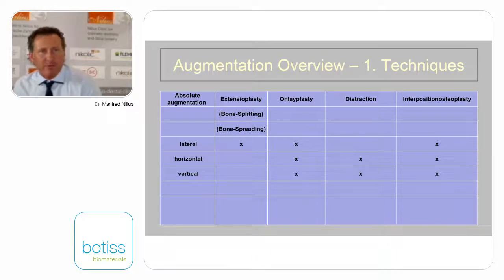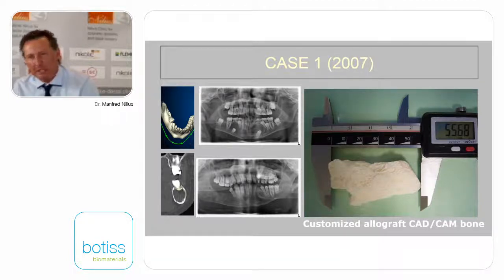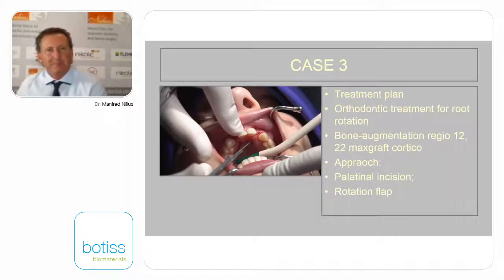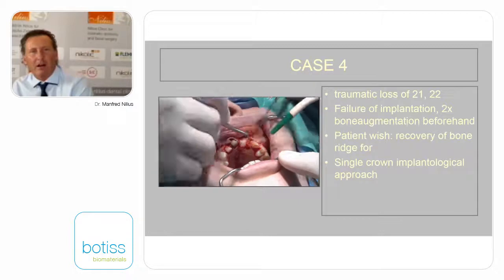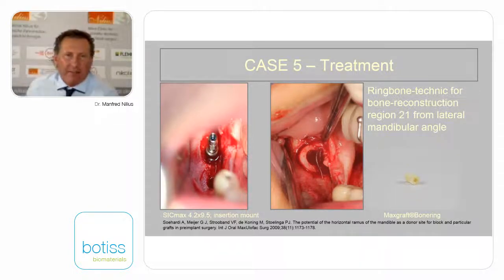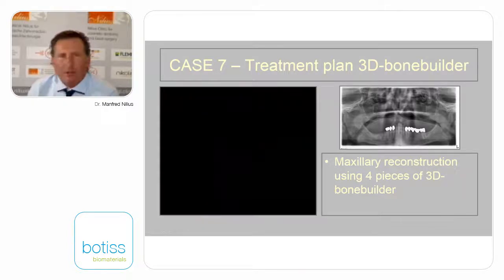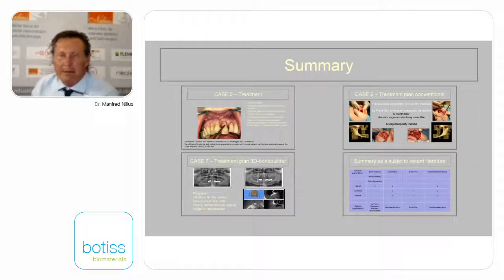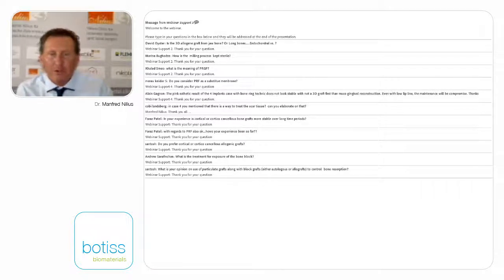Implementation of 3D-Bonebuilder in augmentative pre-implantological and oro-facial procedures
Webinar by Manfred Nilius

More about Soft tissue reconstruction / thickening and Block grafting and Ridge augmentation / reconstruction

In clinical practice, the application of allogenic blocks has been established as a reliable alternative to autogenous bone blocks for alveolar ridge augmentation to avoid donor site morbidity and limitations in material quantity or as an alternative treatment if previous surgery has failed.